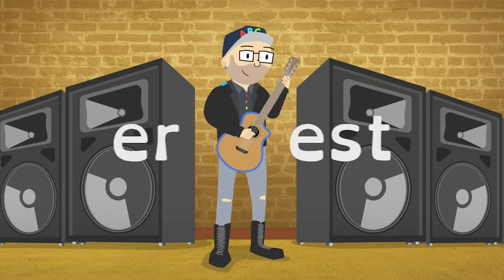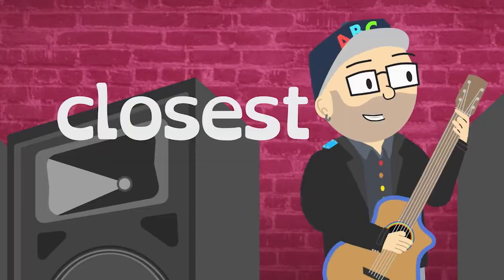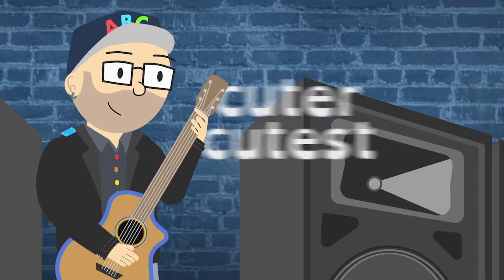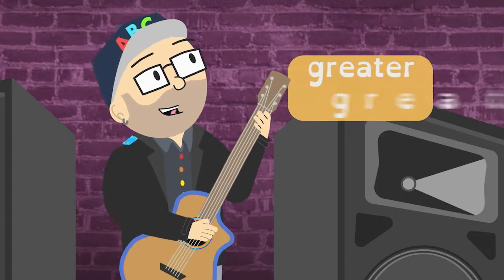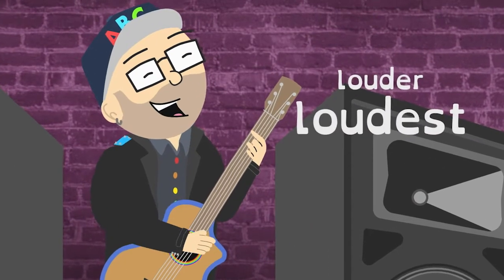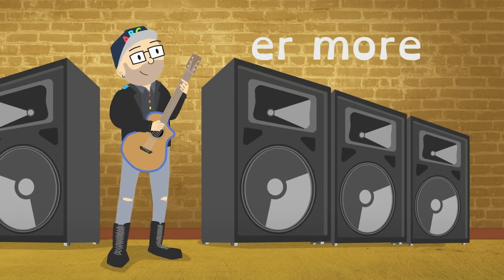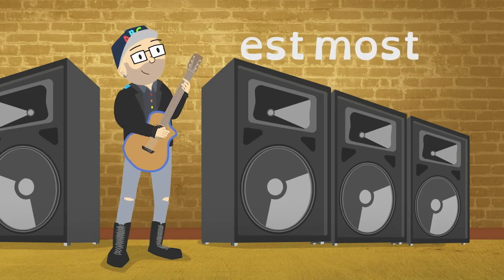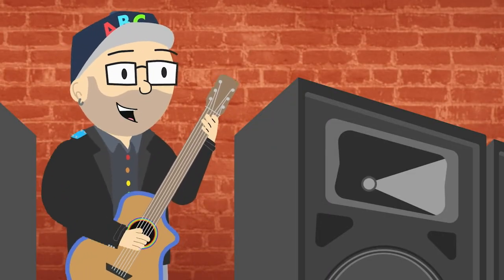"Rise and Shine" - "Mr. Steve, The Music Man: Dare to Compare"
Mr. Steve goes punk rock in showing us how to use the comparative suffixes, “er” and “est” to modify our words and compare the things around us. This song is the coolest!